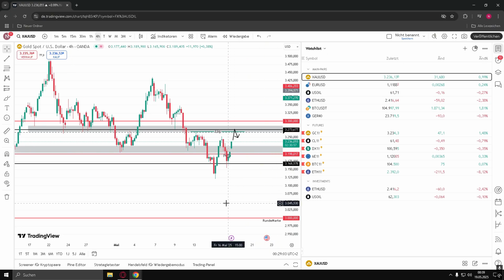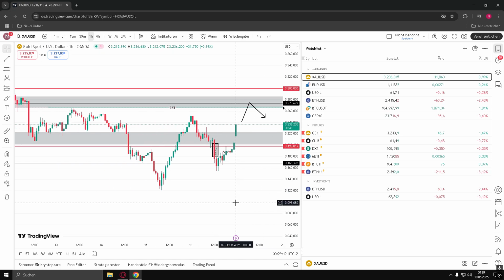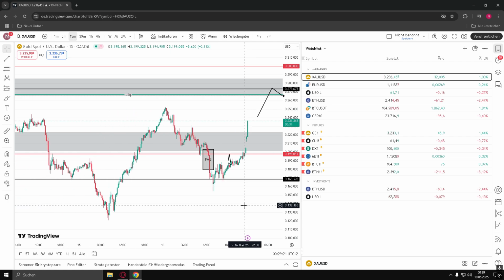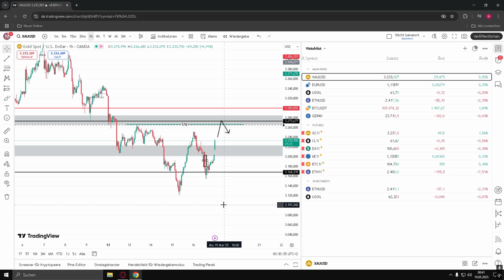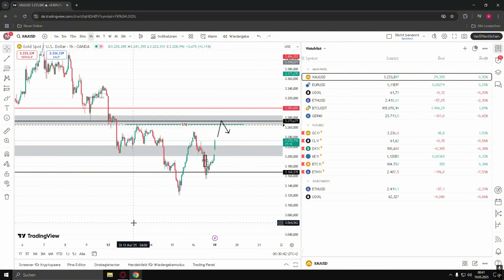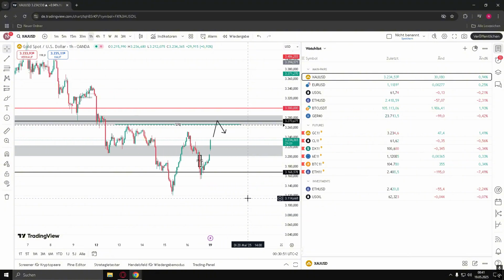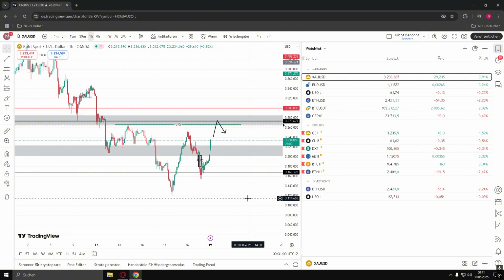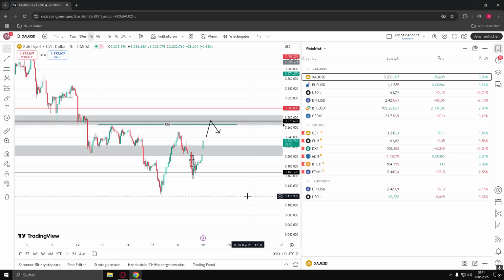From $100 to $10,000 with Crypto Trading – Here's How!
From $100 to $10,000 with Crypto Trading – Step-by-Step Strategy!
In this video, I break down how I turned $100 into $10,000 using simple but powerful crypto trading strategies. Whether you're a beginner or looking to sharpen your skills, this guide will help you get started the right way!

📈 What you’ll learn:
✅ Best platforms to use
✅ Risk management tips
✅ Spot vs leverage trading

💰 Start small, think big – and stay consistent!